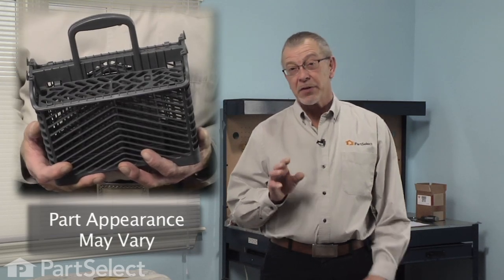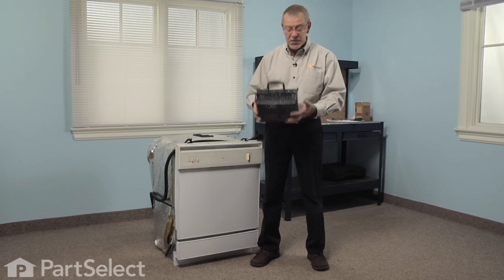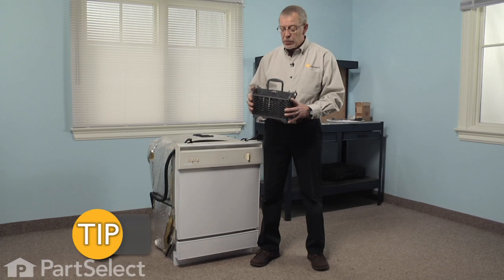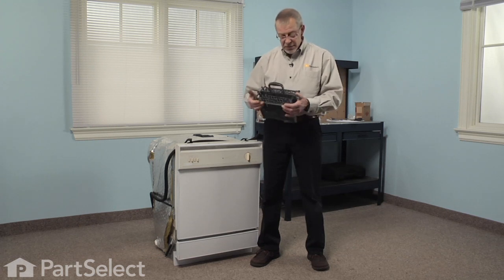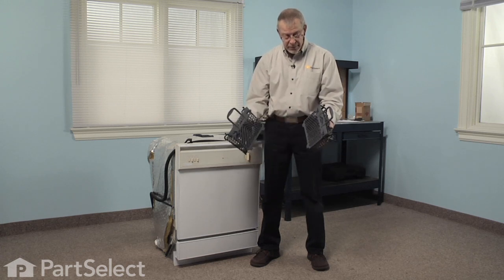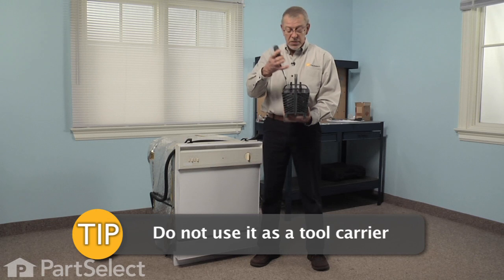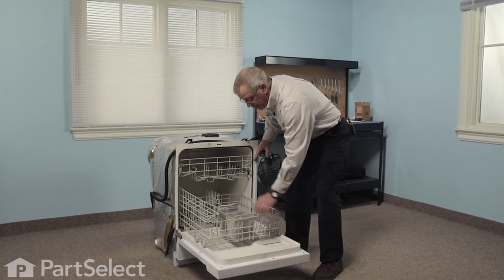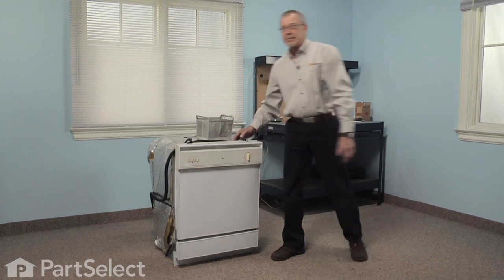Dishwasher Repair- Replacing the Silverware Basket (Whirlpool Part # 6-918873)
Click here for more information on this part, installation instructions and more.

This particular Silverware Basket is specific to Whirlpool manufactured brands including Admiral, Estate, Inglis, Kenmore, KitchenAid, Roper, Maytag, Crosley, Jenn-Air, Hardwick, Magic Chef, Amana, Glenwood, and Caloric. To find a Silverware Basket specific to your model,

If your dishwasher is having any of these symptoms, then replacing the Silverware drawer could solve your appliance problem.
1) Silverware drawer worn out
2) Silverware basket broken

Whirlpool OEM Part Number: 6-918873

No tools are required for the repair.

Tips from Steve  - try not to drop or jam your cutlery into the dishwasher. Placing your items in gently will prolong the life of your silverware basket.